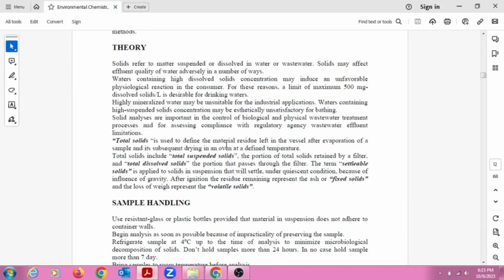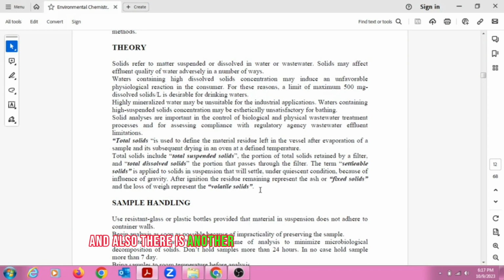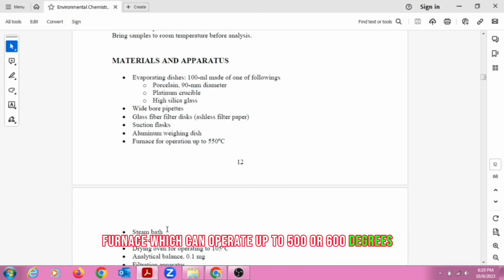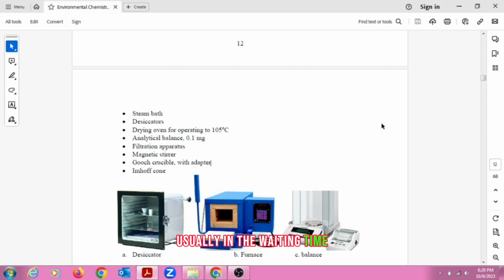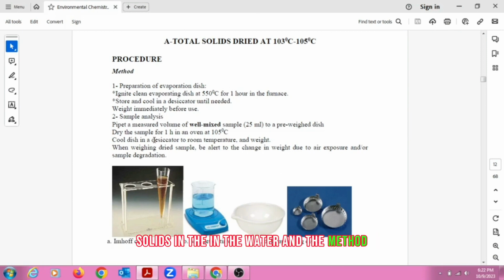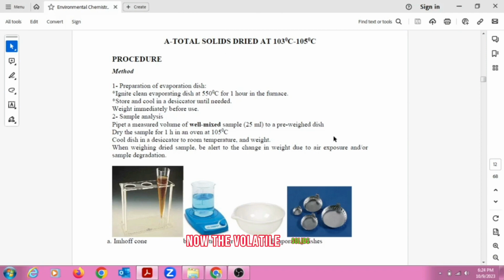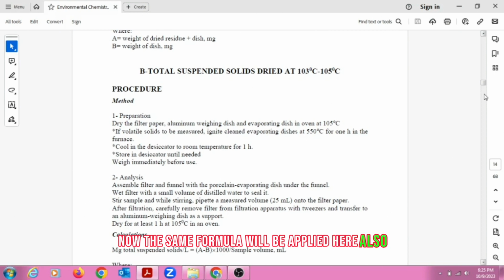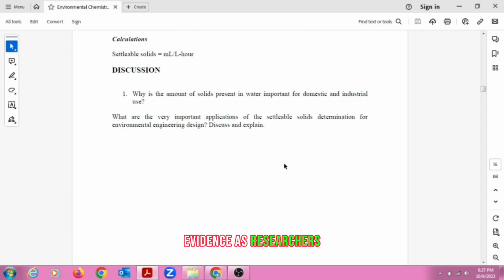Types of Solids in Water & Wastewater | Complete Laboratory Demonstrati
In this video you will learn about total , suspended,  dissolved , settleable , volatile and fixed solids in the water

Water and wastewater contain different forms of solids, each having distinct physical and chemical characteristics. In this video, a comprehensive demonstration and explanation of all major types of solids in water is presented, including Total Solids (TS), Total Dissolved Solids (TDS), Total Suspended Solids (TSS), Volatile Solids (VS), and Volatile Suspended Solids (VSS).
This video is designed to help students and professionals clearly understand how these solids are classified, measured, and interpreted in environmental engineering practice.
🔹 1. Total Solids (TS)
Total Solids represent all matter remaining after water is evaporated, including both dissolved and suspended solids. TS includes:
Organic matter
Inorganic salts
Suspended particles
TS is determined by evaporation and drying of the water sample.
🔹 2. Total Dissolved Solids (TDS)
Total Dissolved Solids consist of solids that pass through a filter and remain dissolved in water, such as:
Salts
Minerals
Ions
TDS is typically determined by evaporation of the filtered sample and is a key indicator of salinity and water suitability.
🔹 3. Total Suspended Solids (TSS)
Total Suspended Solids are particles retained on a filter, such as:
Clay
Silt
Organic debris
TSS affects turbidity, light penetration, and treatment efficiency and is determined through filtration and drying.
🔹 4. Volatile Solids (VS)
Volatile Solids are the portion of Total Solids lost upon ignition at high temperature (around 550°C). VS mainly represents:
Organic matter
Biodegradable components
VS helps estimate organic pollution and biodegradability.
🔹 5. Volatile Suspended Solids (VSS)
Volatile Suspended Solids are the organic fraction of suspended solids. During ignition:
Organic matter burns off
Inorganic matter remains as ash
VSS is widely used to estimate biomass concentration in biological wastewater treatment processes such as activated sludge systems.
🔹 Key Relationships Explained
\text{TSS} = \text{VSS} + \text{Fixed Suspended Solids (FSS)} 
These relationships are clearly demonstrated and explained in this video.
✔ Classification of solids in water
✔ Step-by-step laboratory concepts
✔ Drying and ignition principles
✔ Difference between organic and inorganic fractions
✔ Practical importance in water & wastewater treatment
🎯 Who Should Watch This Video
Environmental & Civil Engineering students
Laboratory technicians
Wastewater treatment professionals
📌 This video provides a complete conceptual and laboratory-level understanding of solids analysis, which is fundamental to water quality assessment, treatment design, and process monitoring